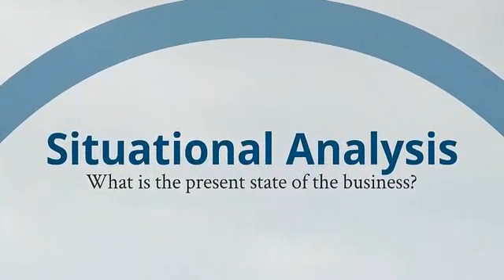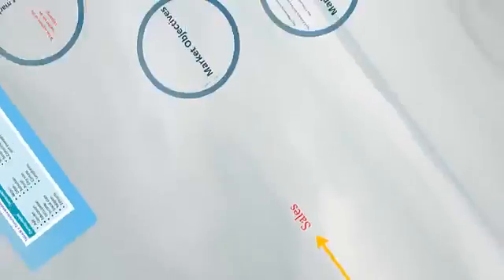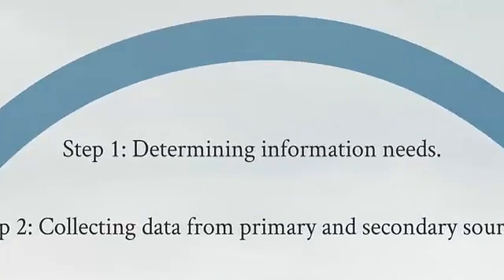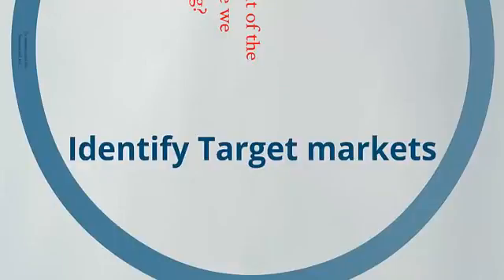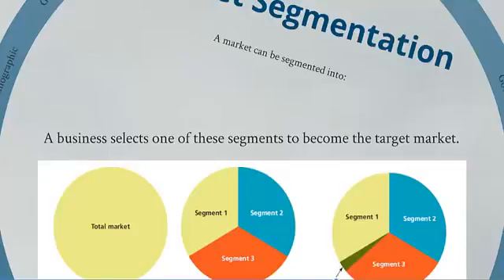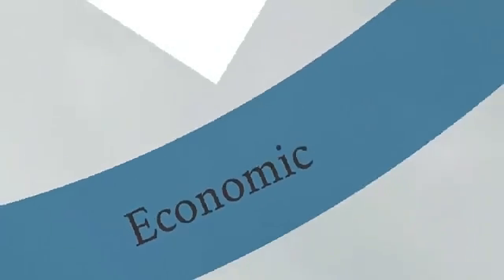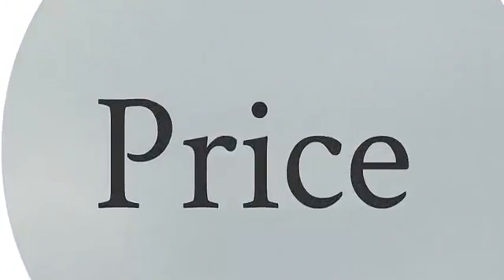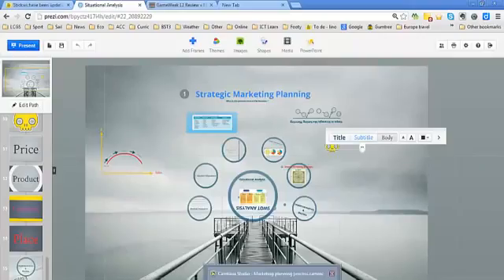Marketing Planning Process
10 Unusual Aircraft That Are Actually Real